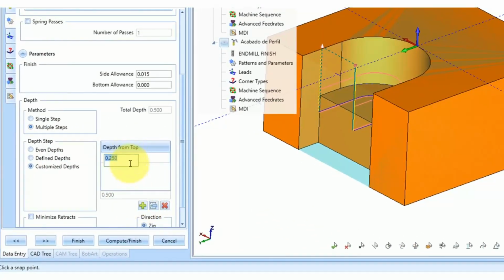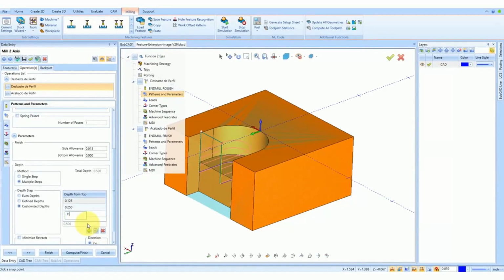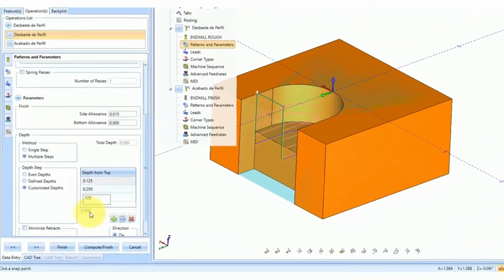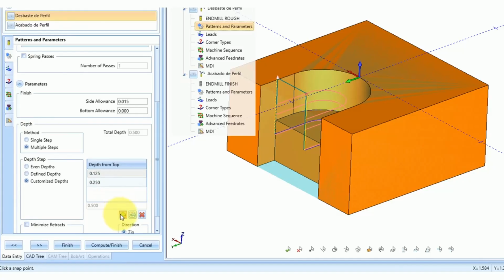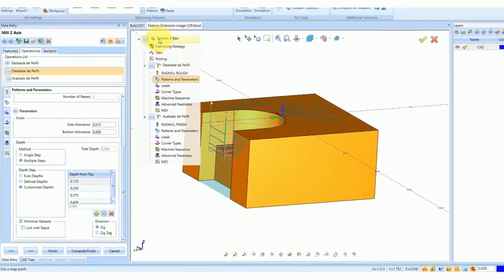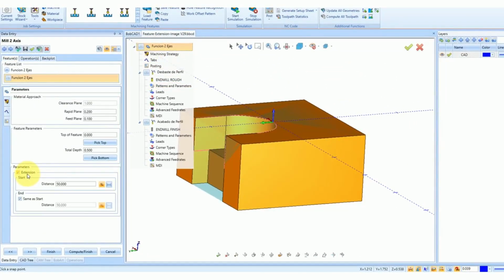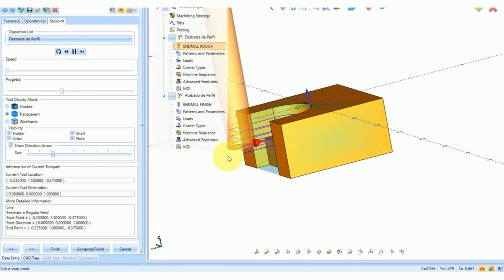New CAD CAM Features | BobCAD-CAM V38: Custom Step Down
Take control of your machining like never before! With Custom Step Down, enter precise values for each step, minimize retracts, extend your toolpath entry, and get instant Backplot feedback. Machining faster, smarter, and more precise has never been easier! ⚡